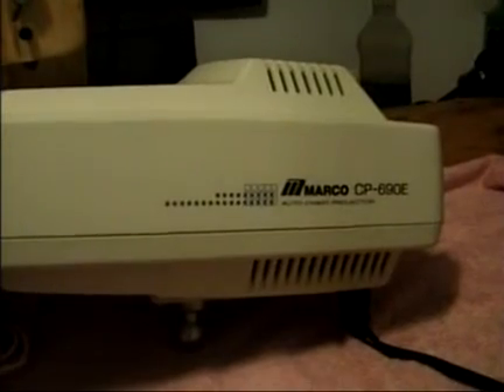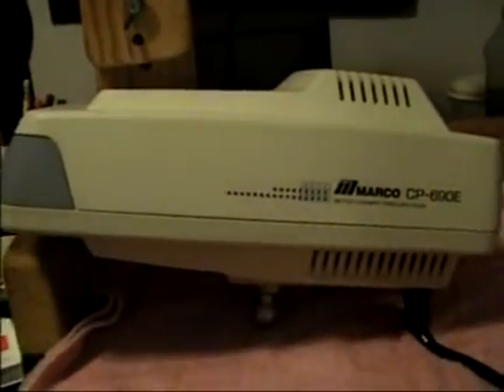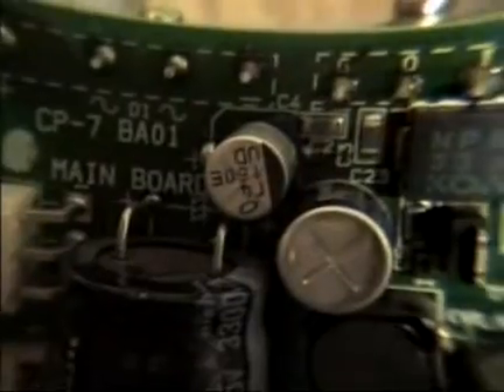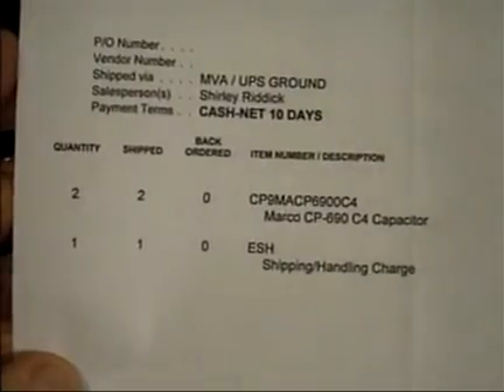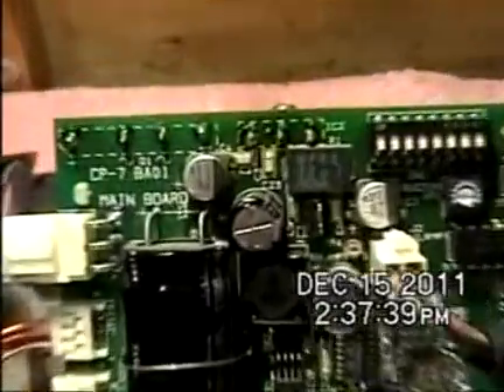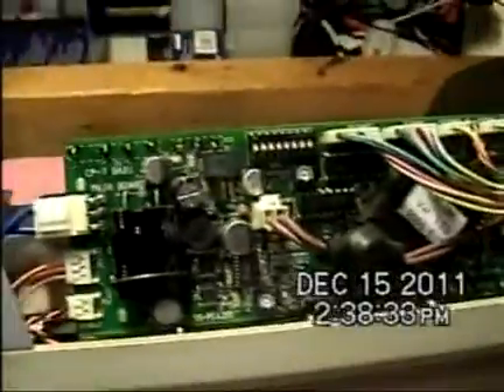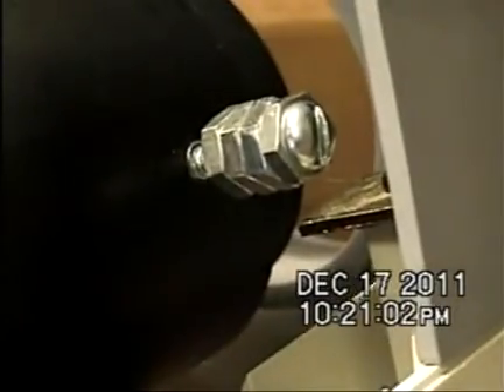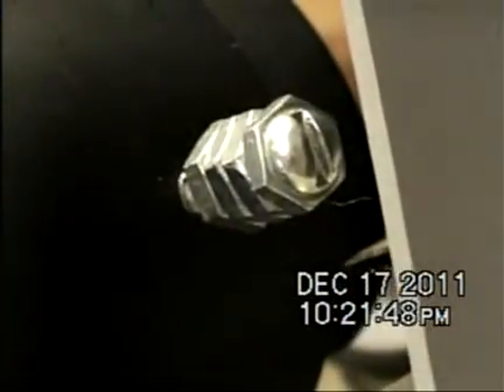Projector Repair, Marco CP 690E projector, Nov 2016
This video shows 2 examples of a Marco projector that stopped functioning due to an electronic component.One malfunction in 2016, followed by an earlier malfunction in 2011.Both cases were resolved by having the proper electronic component re-soldered, without return to Marco for this procedure.  (I obtained the replacement electronic component through Lombart Instruments.)  An additional repair is shown when a severed screw was replaced.

To see detailed printed instructions on phoroptor maintenance, visit this

Tonometer, Calibration check, and Tune-Up, Haag-Streit Applanation

I am now retired.  During the last 20 years of my optometry career, I also did optical maintenance of equipment for over 100 eye exam rooms, annually.
I made assorted videos about the repairs & maintenance, and posted those videos on-line.
I hope to inform other “do-it-yourself” optometrists who want to know how their equipment works — and how to repair their equipment, when possible.
I posted the videos initially on “Vimeo” — and they are now also posted on YouTube.
On Vimeo, my actual name is listed.
For my YouTube videos, I use a pseudonym — “Energy Conservation in Housing” — which is the name of a book I wrote in my youth.